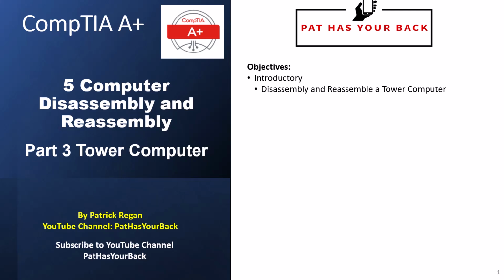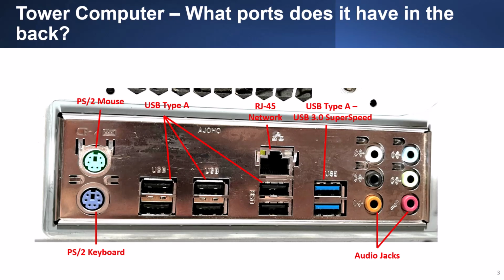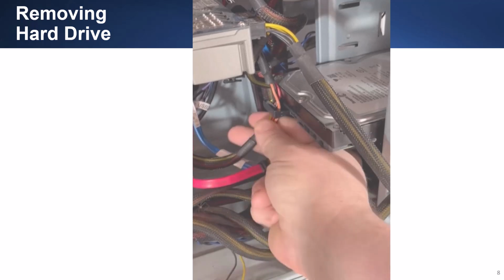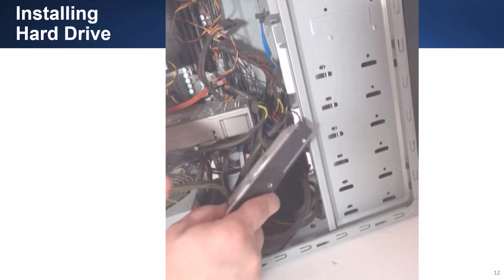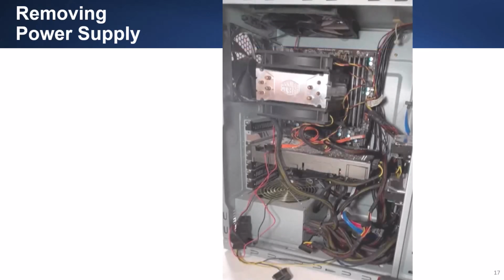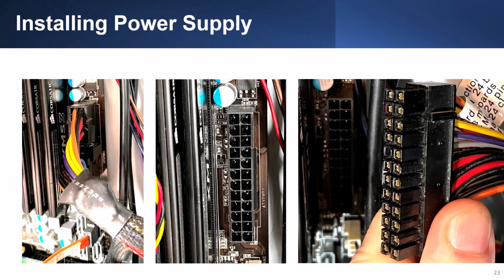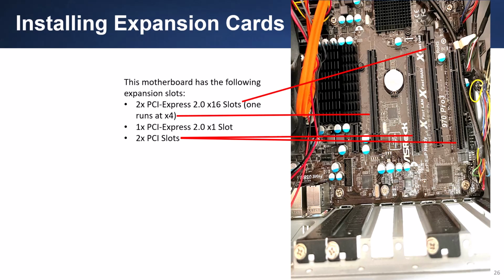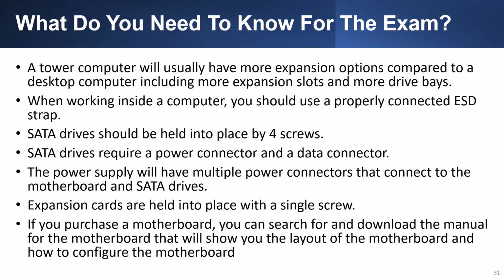CompTIA A+ 05-03 Computer Disassembly and Reassembly - Part 3 - Tower Computer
This video will discuss the disassembly and reassembly of a tower computer with focus on removing and installing hard drives, power supply, and expansion cards. This is the third of four videos for disassembly and reassembly of computers. The first video showed you how to disassemble and reassemble a mini-computer, while the second video showed the disassembly and reassembly of a desktop computer. The tower computer complexity is similar to a desktop computer.

It is recommended that you watch the Disassembly and Reassembly of mini-computer and the disassembly and reassembly of desktop computers before watching this video. This series of videos won’t cover removing a motherboard and processor since the concepts are similar to previous videos. However, this video will discuss on researching the motherboard used in this system.